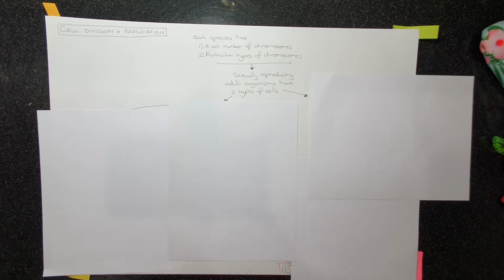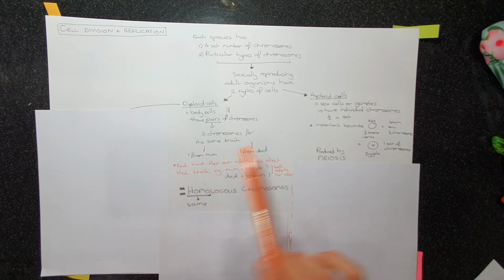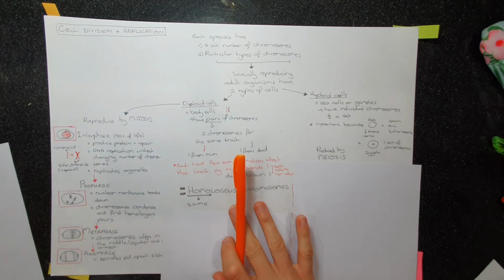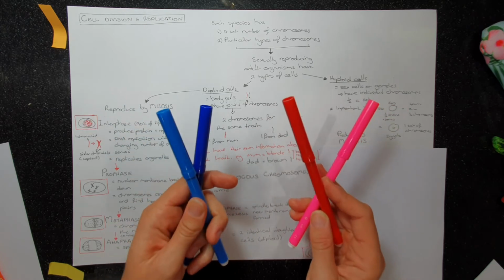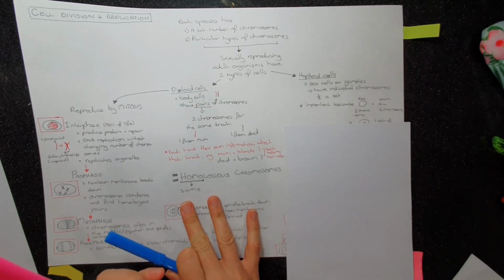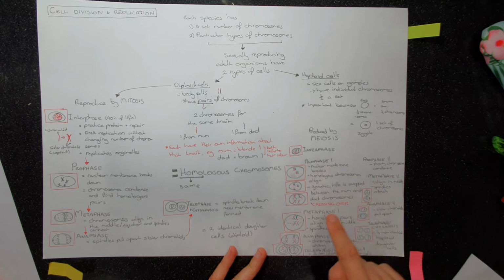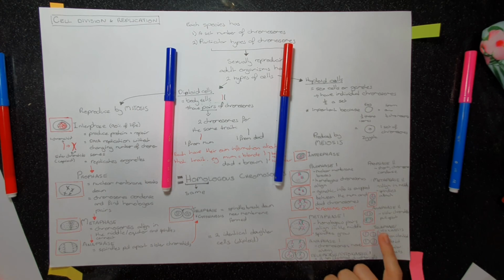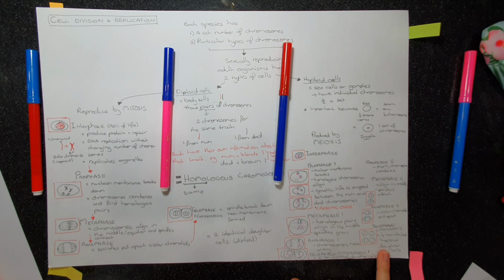Cell division and replication